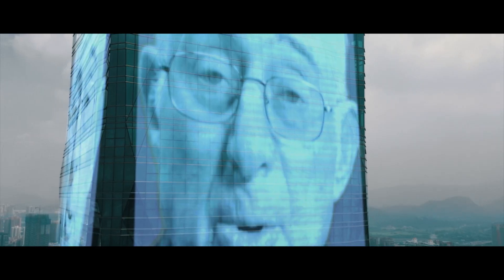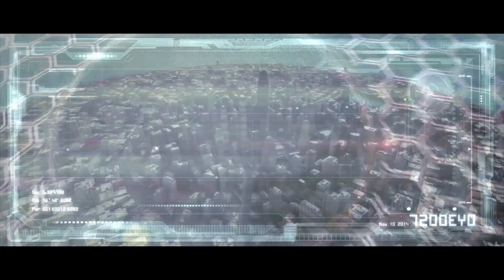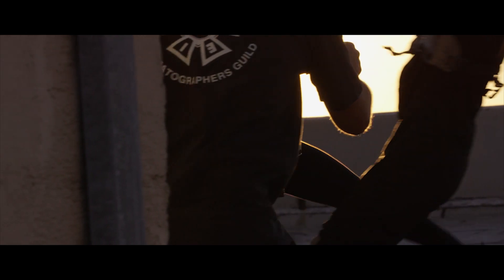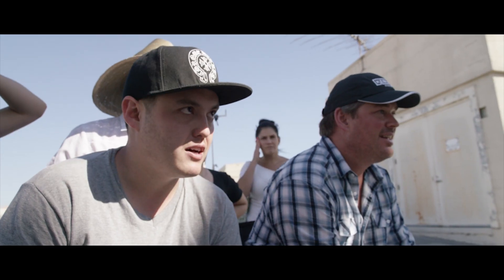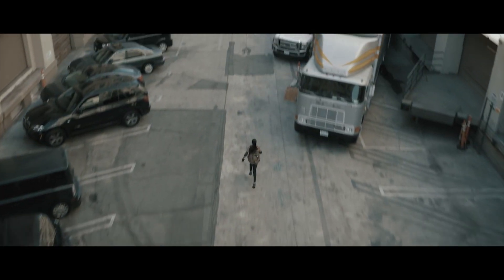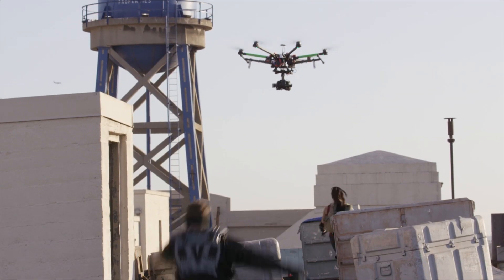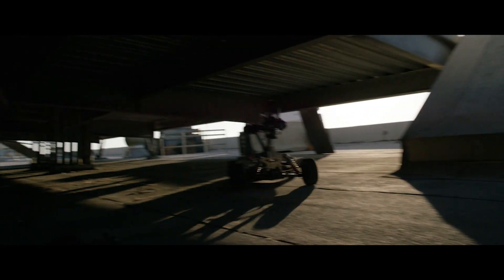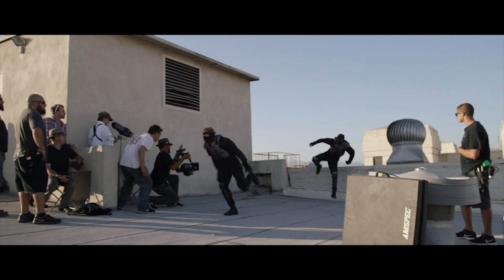DJI – Behind the Scenes of “Open Your Eyes”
Learn how the DJI short film “Open Your Eyes” was shot in one day using the DJI Ronin and Spreading Wings S900. Director Sheldon Schwartz discusses the shoot and inspiration for the story, while Ronin Product Manager Paul Pan explains how DJI’s revolutionary handheld gimbal met the on-set demands.